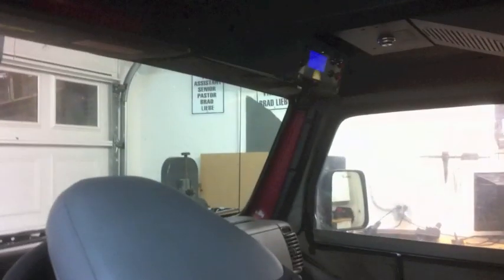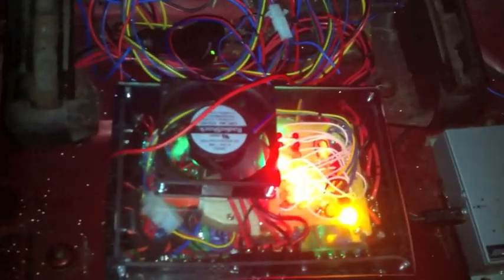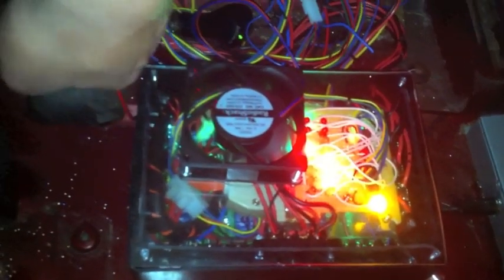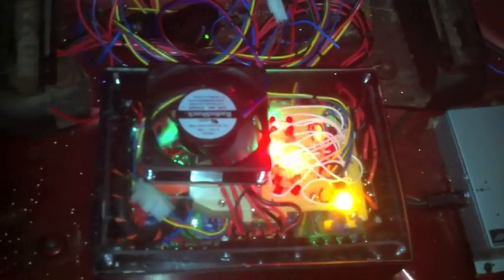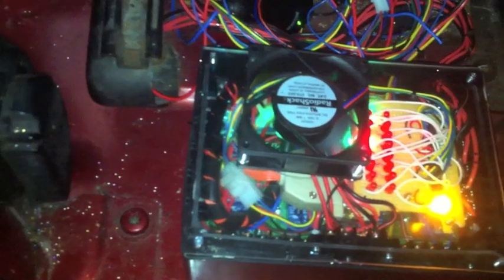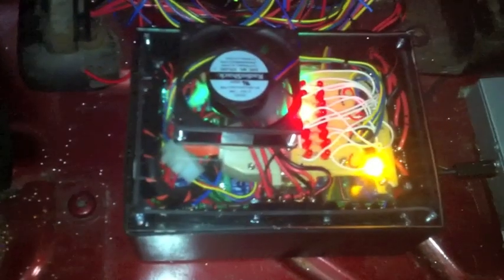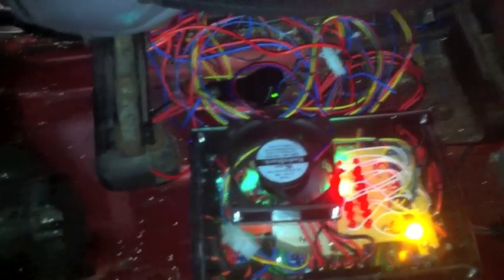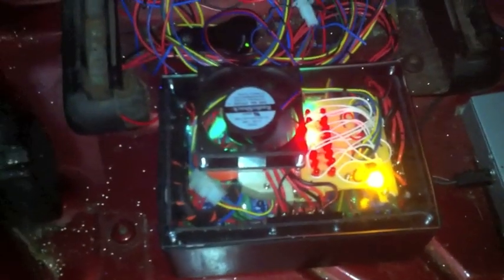JEEPuter - Relay Box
This is the box of relays under the drivers seat. This is the brute of the system. It has 16 relays, a couple shift registers, a ton of wire, a fan and alot of screw terminals all shoved inside this one box. threw a plexi glass lid on it to show it off. Only thing left to do here is clean up that cable mess behind it!